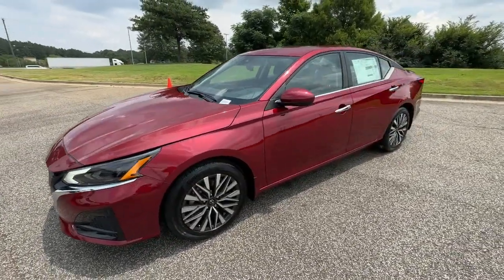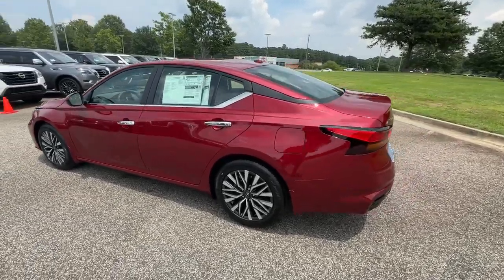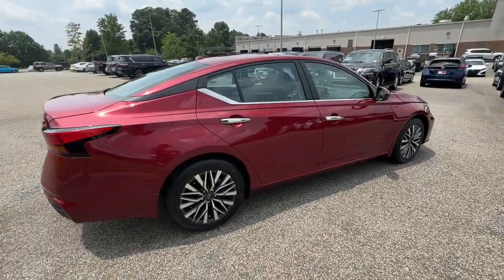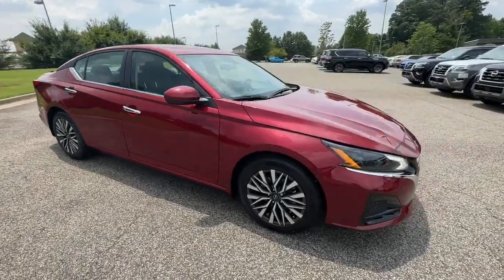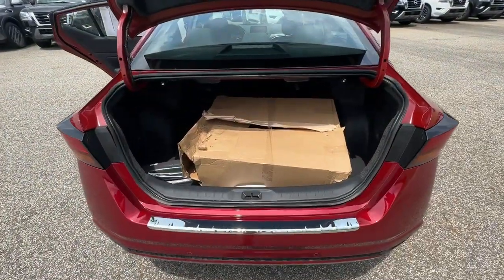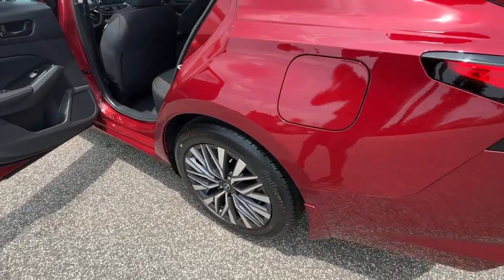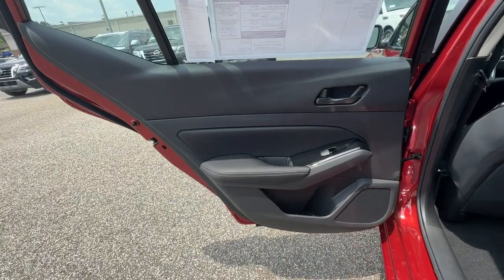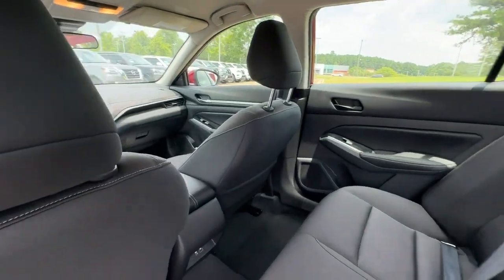2023 Nissan Altima Buford, Suwanee, Johns Creek, Gainesville 420145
Scarlet Ember Tintcoat New 2023 Nissan Altima 2.5 SV available in 3520 Highway 20, Buford, Georgia at Premier Nissan Mall of Georgia. Servicing the Buford, Suwanee, Johns Creek, Gainesville, GA. area.

Priced below KBB Fair Purchase Price! 27/39 City/Highway MPG 2023 Nissan Altima 2.5 SV Scarlet Ember Tintcoat FWD CVT with Xtronic 2.5L 4-Cylinder DOHC 16V CVT with Xtronic.brbr27/39 City/Highway MPG